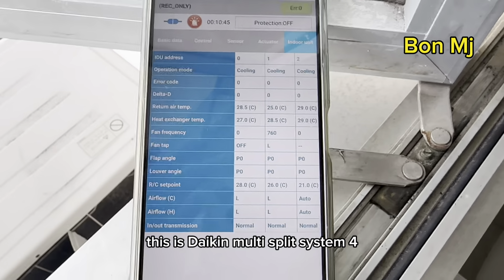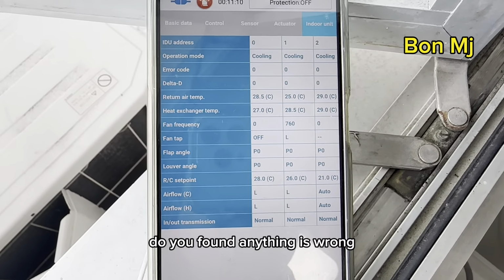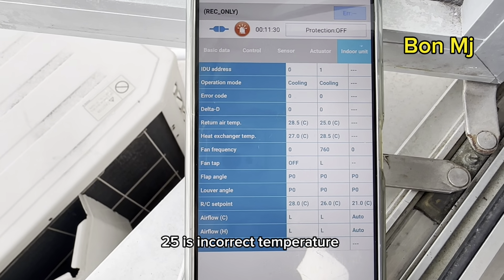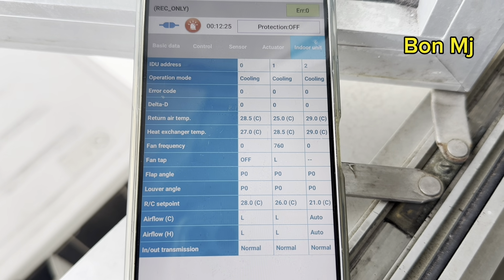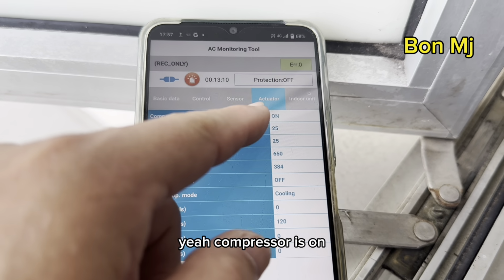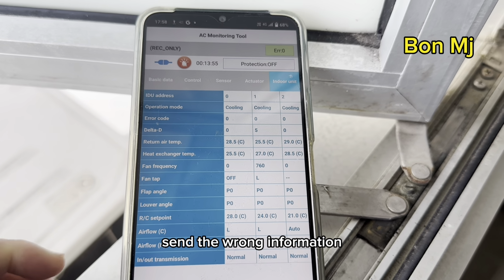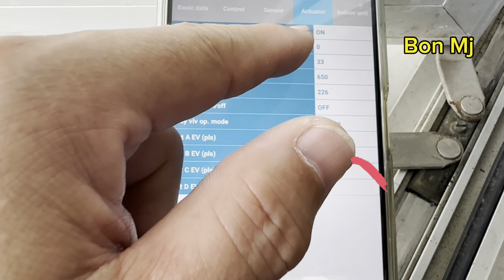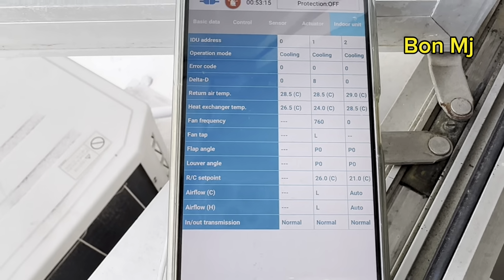Easy way to diagnosis Daikin air conditioner blowing warm air | D-checker | Multi split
Brand : Daikin Inverter multi split
Model : CTKS25QVM
Complain : blowing warm air
Error : no error, no blinking
Symptoms : customer set at 26c and the Fcu blowing cold air for few second only.
Cause : found Room temperature sensor faulty. The temperature showing is lower than other unit 4degree.